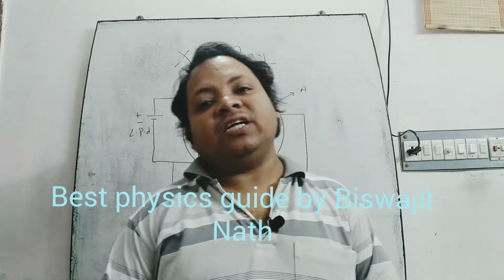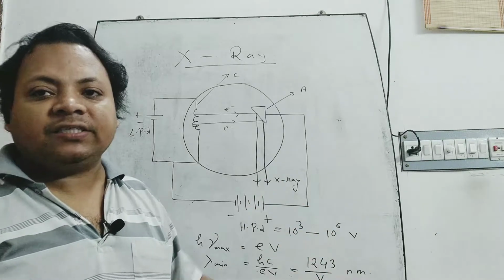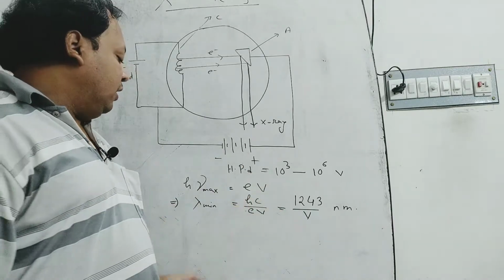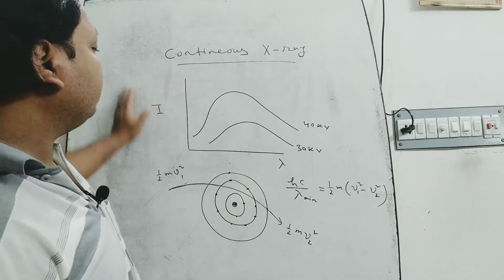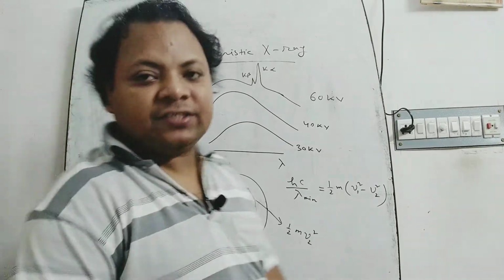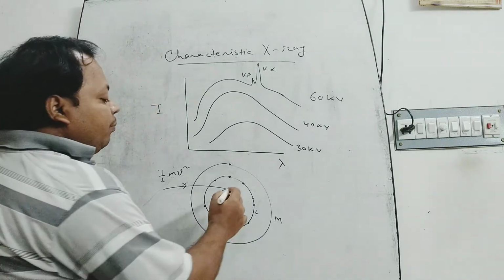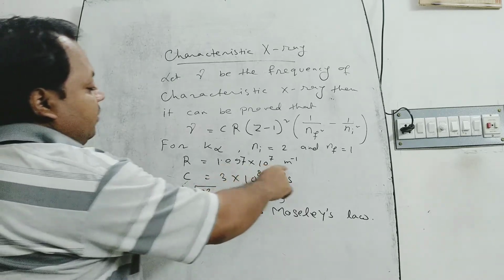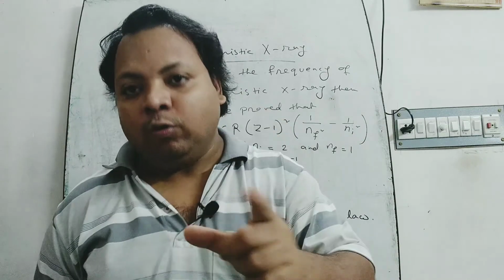X-rays/Soft X-ray/hard X-ray/continuous X-ray/characteristics X-ray/Moseley's law/Use & importance